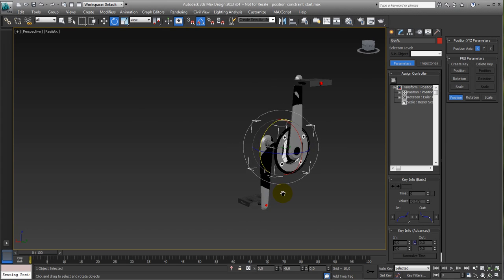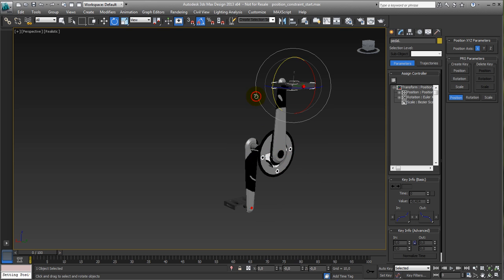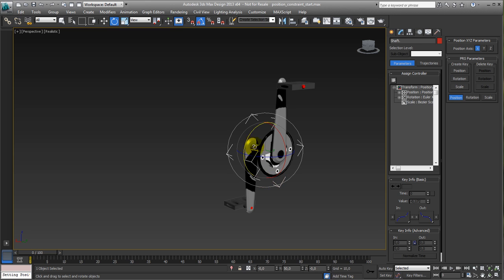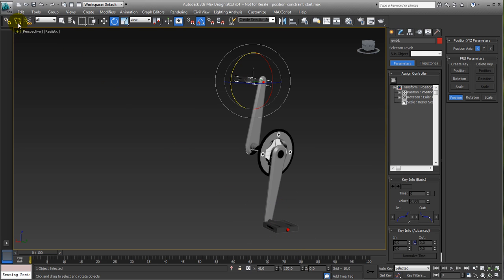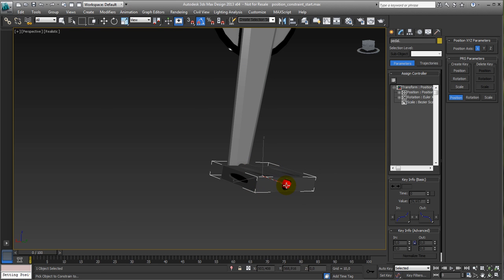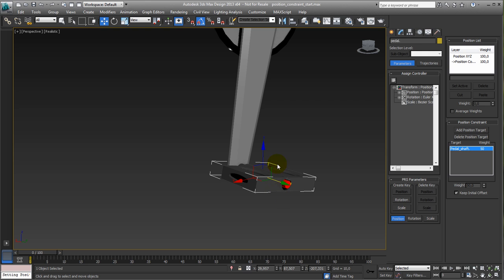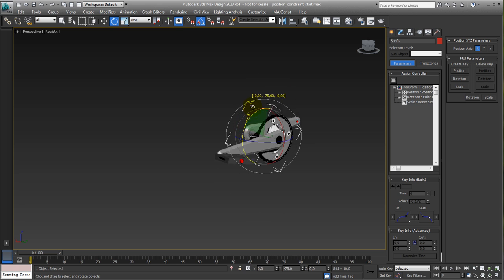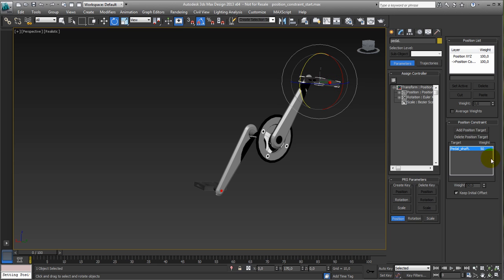3dsMax Position Constraint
Small Sample on the Position constraint and how to use it